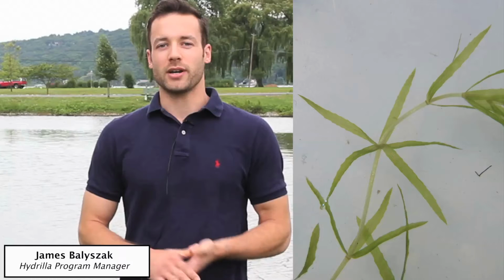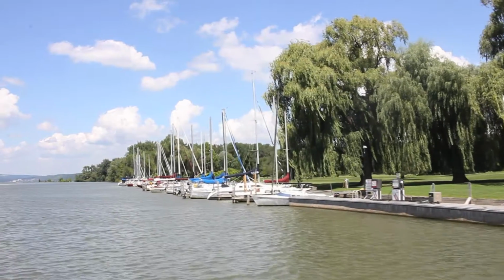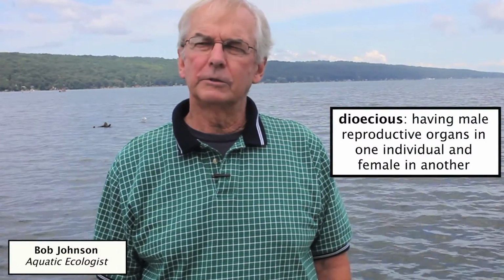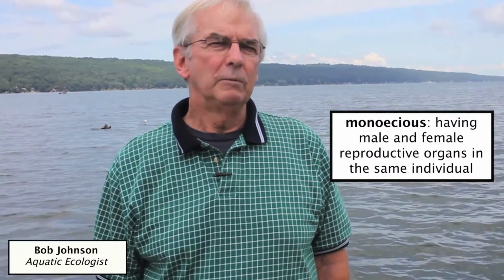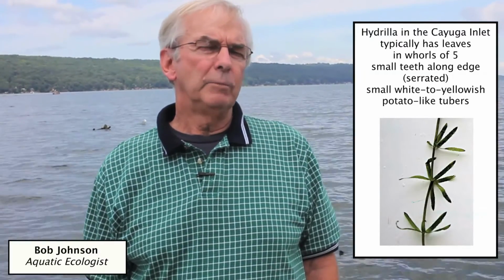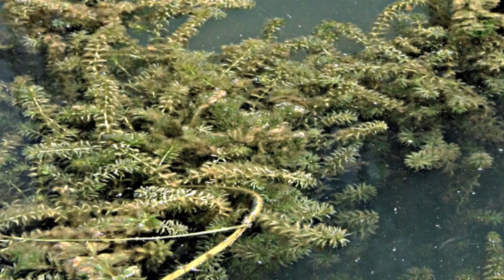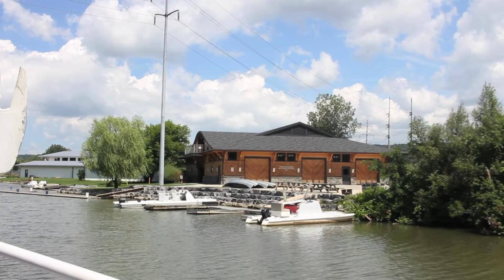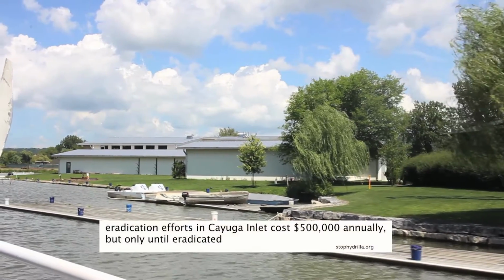Hydrilla Intro Video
Introduction to hydrilla and the decision to eradicate it from the Cayuga Lake Watershed. Produced in 2016 by the Cayuga Lake Watershed Hydrilla Task Force.  Program Manager James Balyszak